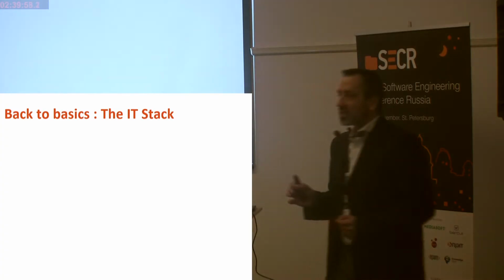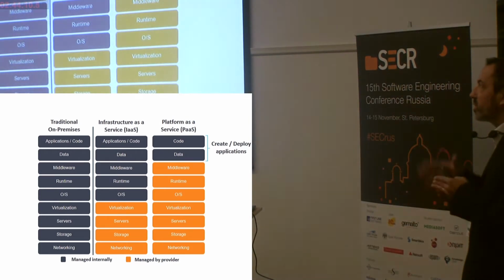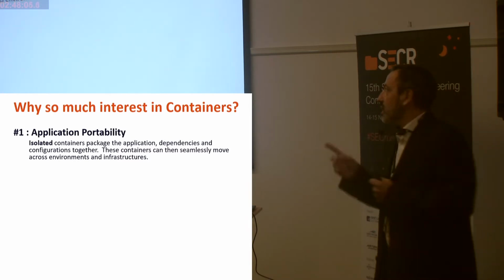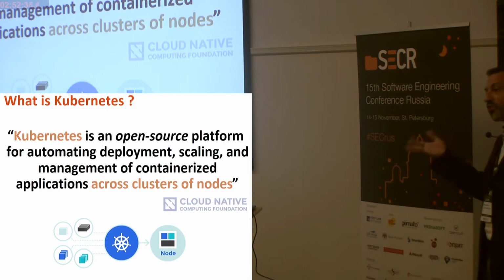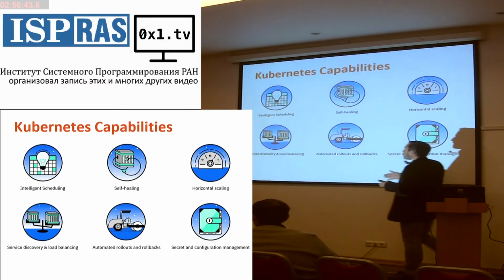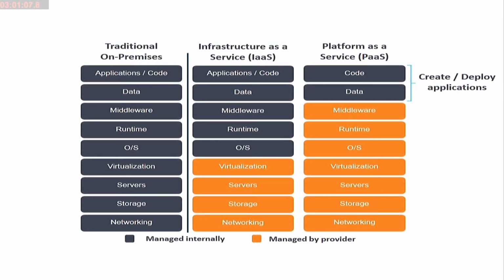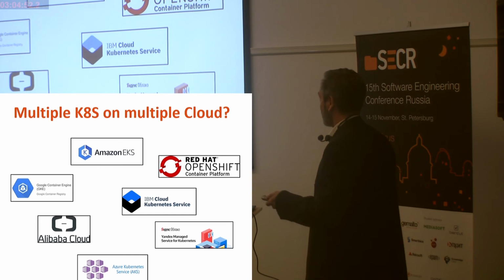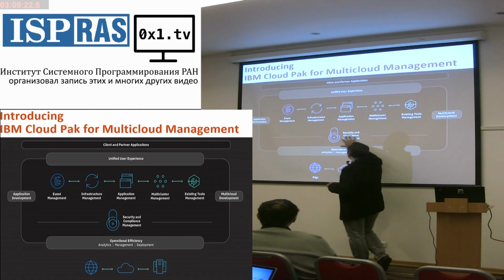A brief history of Cloud — A container story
A brief history of Cloud — A container story (Franck Descollonges, SECR-2019)
* Franck Descollonges

Discover the reason of the evolution of the Cloud from IaaS to CaaS.
How Kubernetes, the leading opensource containers orchestration tools, has became the engine of the hybrid cloud.
How it helps to control, secure and govern your deployments.